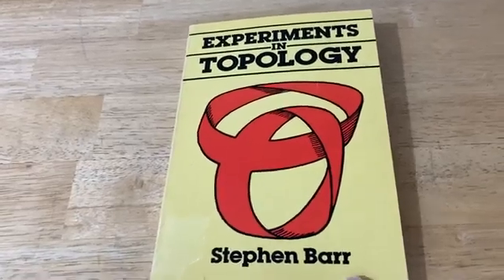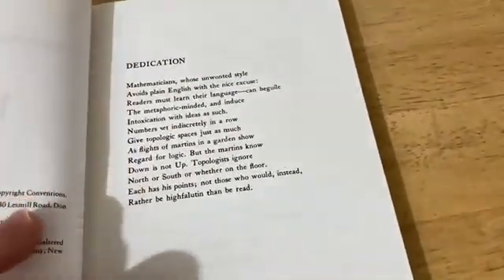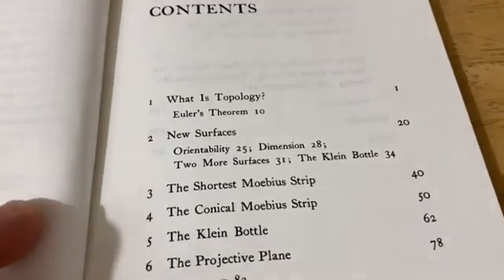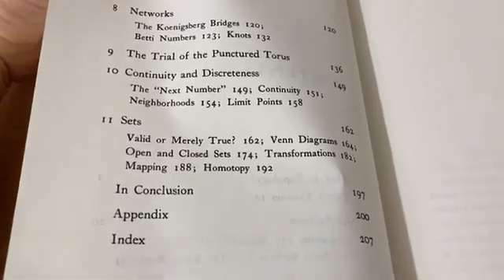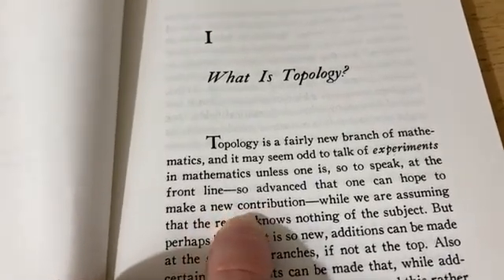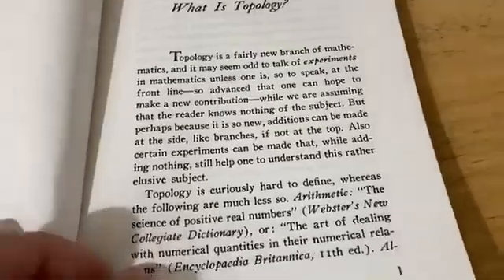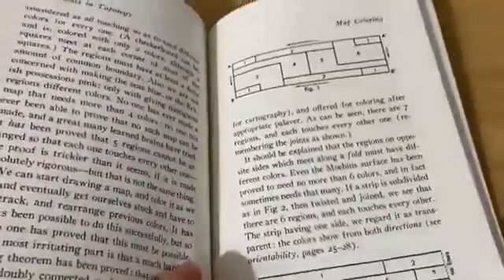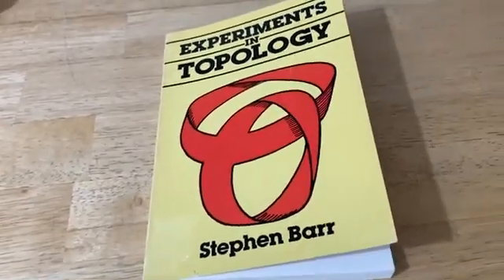Topology Book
This is a book on topology. It is called Experiments in Topology and it was written by Stephen Barr.